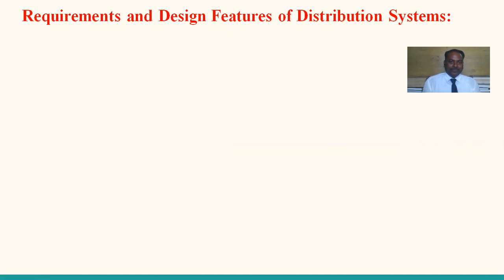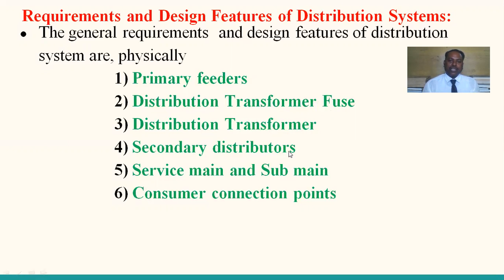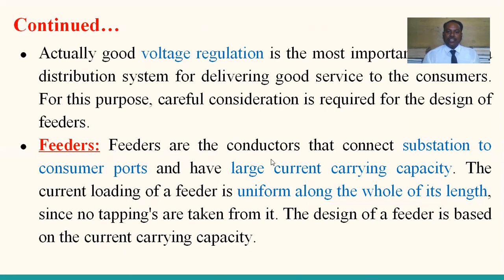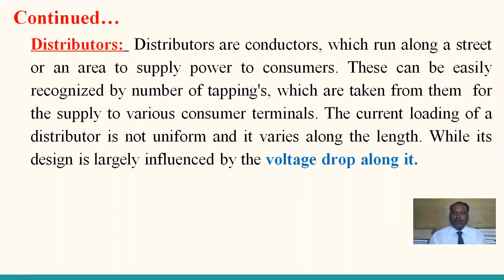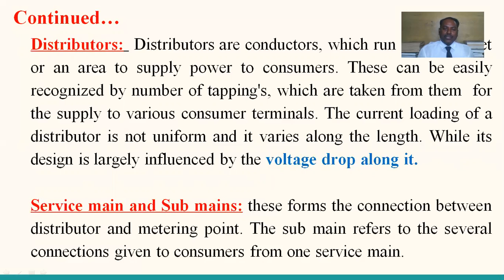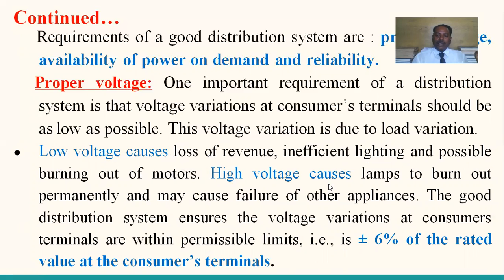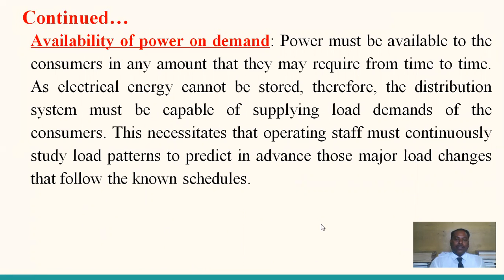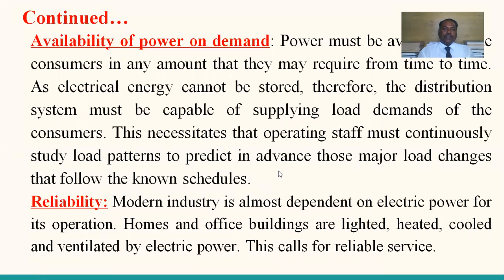BHAKTHA EDS UNIT II VIDEO 2